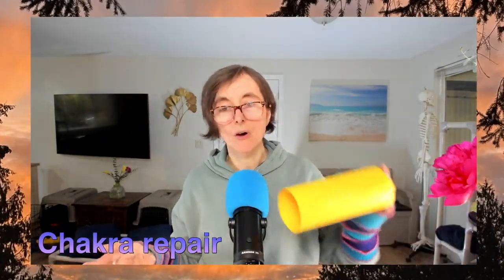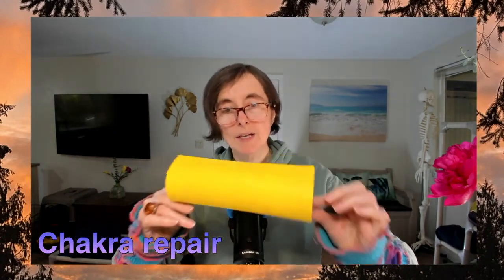Repair & unblock all chakras at once in 6 min, Chakra repair helps focus, sleep, lowers stress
Repair &  unblock all major & minor chakras in just 6 minutes!  Lower stress, increase focus, help sleep.  All-levels energy healing walk through.  Newbies welcome!  We will use gold light from hands to heal and unblock, which I explain.

You don't have to be able to "see" your energy to do any of my techniques.   If you cannot yet see your energy consciously, you can substitute thought, or intuition, or intention or imagination.

Doing energy healing to help yourself & your physical body is possible and safe and very cool, if you keep the "healthy and gentle" guideline as your intention- heal, repair, and unblock to the extent that is healthy and gentle for you personally to do at this time.

This video comes from the Dec 2024 Twin set healing 1 of 2.  The original long live stream is linked below.

Creative ring work is one of the "five essentials" to help you feel better: Grounding, Aura repair, Creative ring repair, Chakra repair, GKW good karma windows repair (w/flow zone & base of skull pts).  We do the five essentials at the beginning of all my large live streamed group healings.  Also you can find most of those five essentials as separate short videos like this one, in the short video playlist. That short video playlist is also featured on my youtube channel page.

My name is Janet Wright.  I am an energy healer, reader, and teacher.  I work with clients located in many parts of the world since I always do distance / remote healing.  I am located in the US in Olympia, WA.  To purchase sets of group energy healings individually or as a subscription check out my

Here's the full healing live stream that this was taken from, Dec 2024 Twin set 1 of 2.

All the 5 group healings this month of Dec 2024 are themed Power, Confidence, & Flow under Pressure.

The playlist of shorter videos I've made in 2024 and will make in 2025